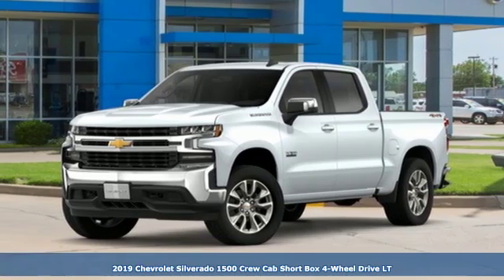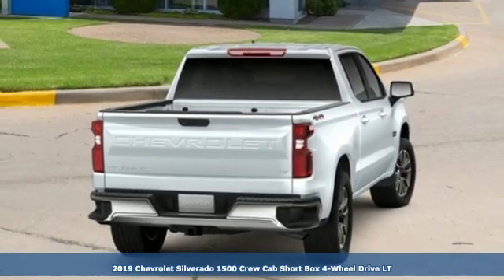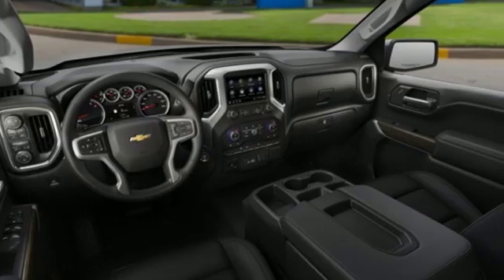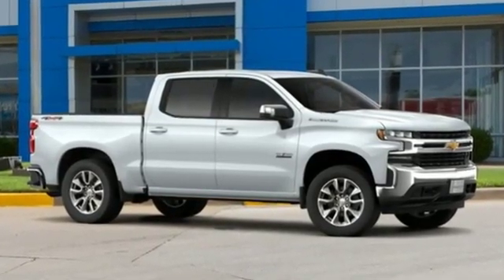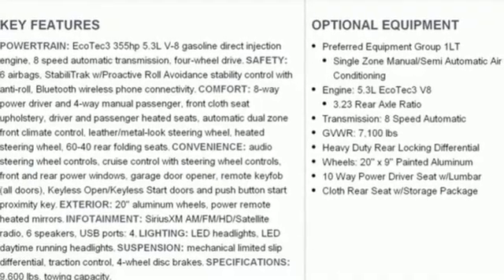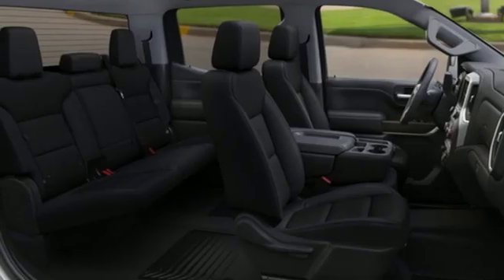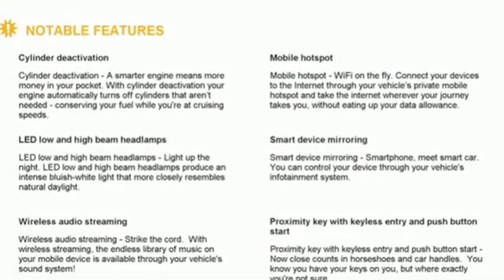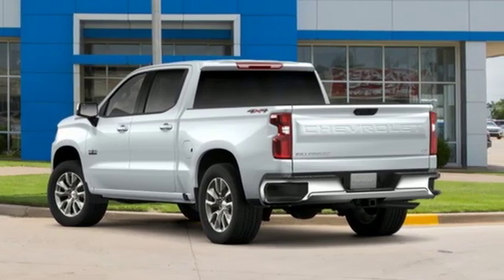New 2019 Chevrolet Silverado 1500 Stillwater OK Ponca City, OK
Year: 2019
Make: Chevrolet
Model: Silverado 1500
Trim: LT
Engine: EcoTec3 5.3L V8
Transmission: 8-Speed Automatic
Color: White
Interior: Black
Stock #: TK206
VIN: 1GCUYDED6KZ145667
**BRAND NEW 2019 CHEVY SILVERADO 1500 LT!** Summit White 2019 Chevrolet Silverado 1500 LT 4WD 8-Speed Automatic EcoTec3 5.3L V8 10-Way Power Driver Seat w/Lumbar, 120-Volt Bed Mounted Power Outlet, 120-Volt Instrument Panel Power Outlet, 12-Volt Rear Auxiliary Power Outlet, 2 USB Ports, 40/20/40 Front Split Bench Seat w/Lumbar, Convenience Package, Convenience Package II, Dual-Zone Automatic Climate Control, Electric Rear-Window Defogger, Electrical Lock Control Steering Column, EZ Lift Power Lock & Release Tailgate, HD Radio, HD Rear Vision Camera, Heated Driver & Front Passenger Seats, Heated Steering Wheel, Heavy-Duty Rear Locking Differential, Hitch Guidance, Keyless Open & Start, Leather Wrapped Steering Wheel, LED Cargo Area Lighting, Manual Tilt/Telescoping Steering Column, Power Sliding Rear Window w/Rear Defogger, Radio: Chevrolet Infotainment 3 Plus System, Rear Dual USB Charging-Only Ports, Remote Vehicle Starter System, SiriusXM Radio, Texas Edition, Texas Edition Badging, Theft Deterrent System (Unauthorized Entry), Trailering Package, Universal Home Remote.brbrRecent Arrival!brbrbrServing Oklahoma since 1960! Northcutt is your New Chevy and Buick Headquarters!

Address:
3201 W Owen K Garriott Rd